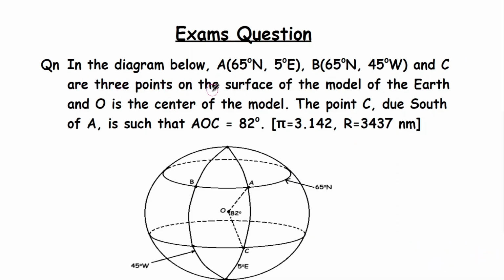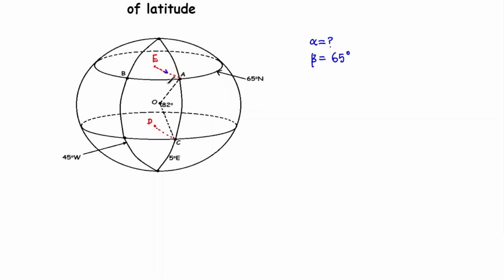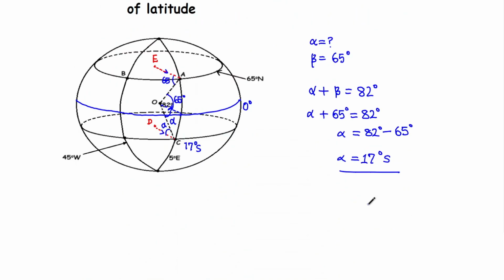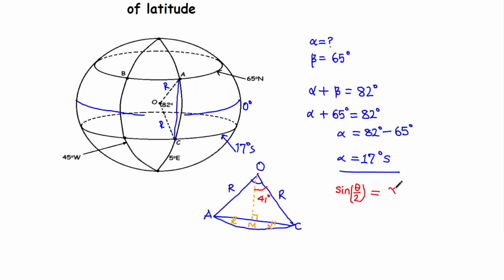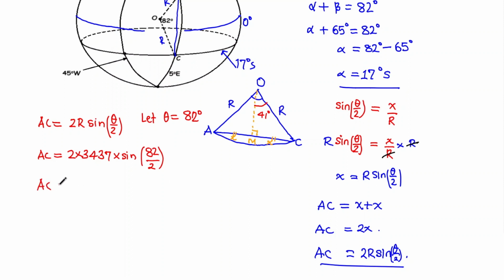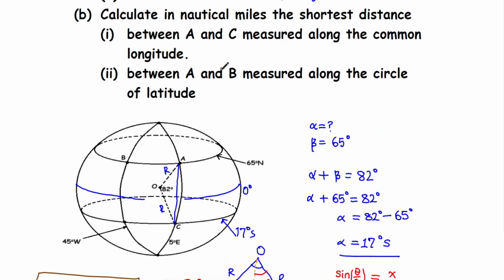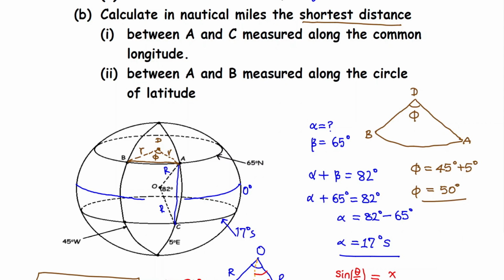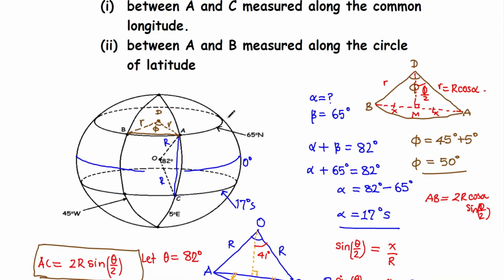Exams Question Fully solved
Exams Question Fully Solved | Earth Geometry
In this video, we carefully solve a full exam-style Earth Geometry question step by step. You’ll learn how to approach spherical geometry, latitude and longitude problems, and shortest distances on Earth with clear explanations. Perfect for students preparing for exams who want to build confidence in Earth Geometry concepts.